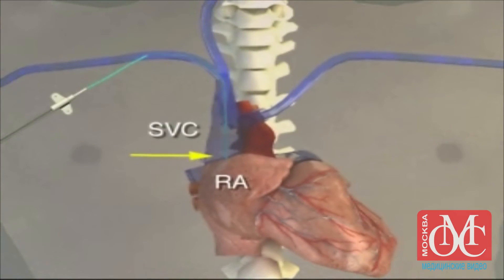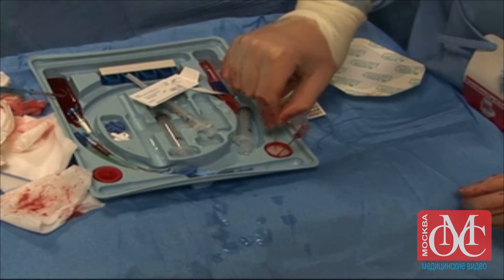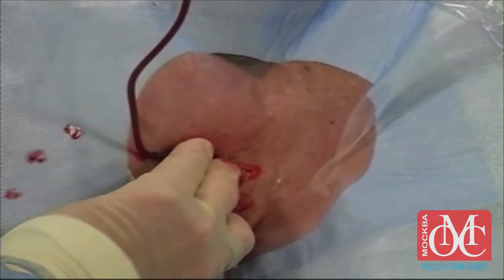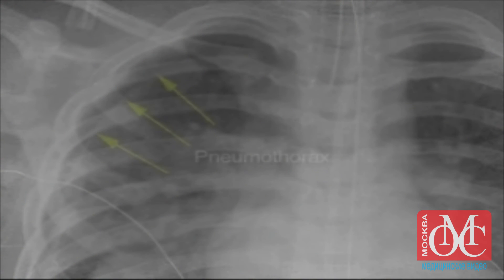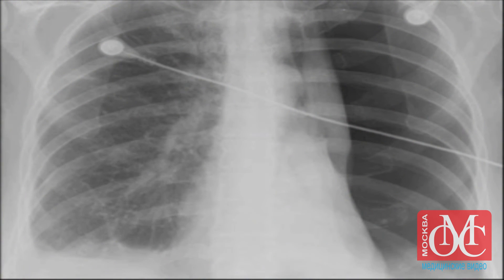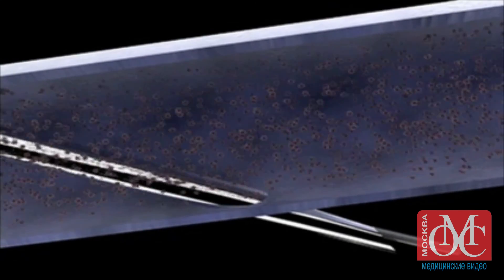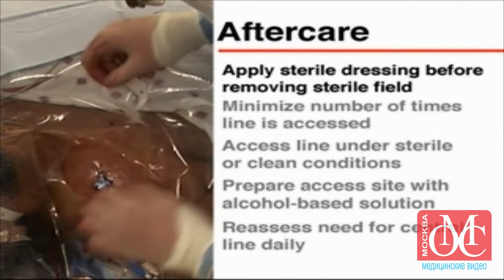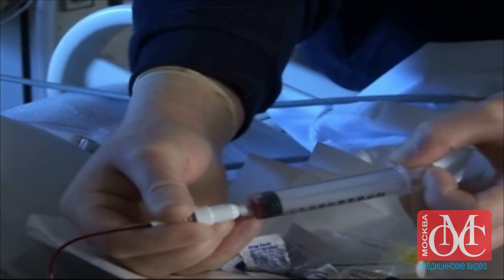Катетеризации центральных вен подключичной вены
все это видео в этом канале используются медицинского назначения